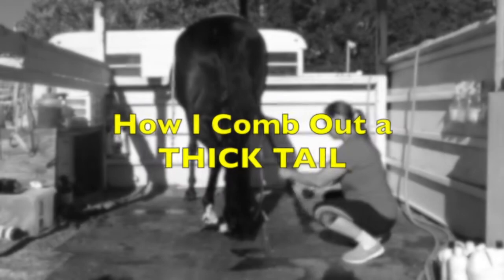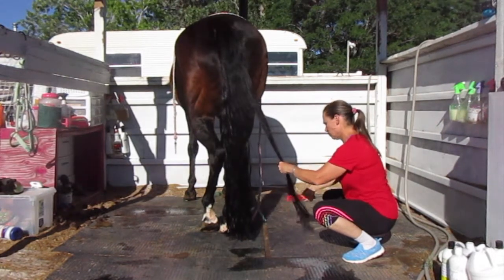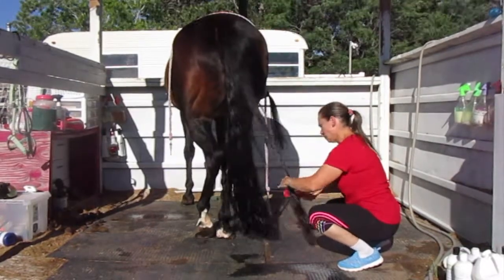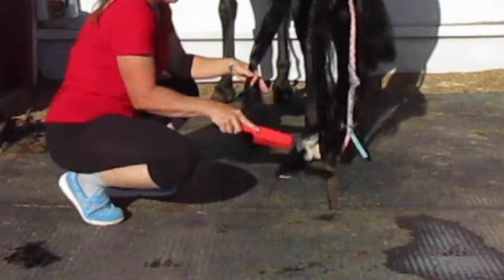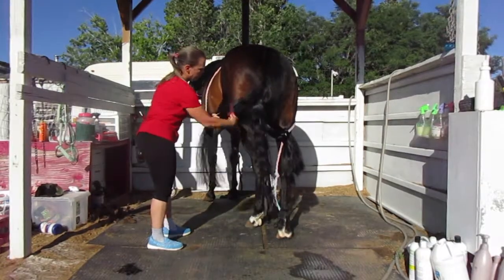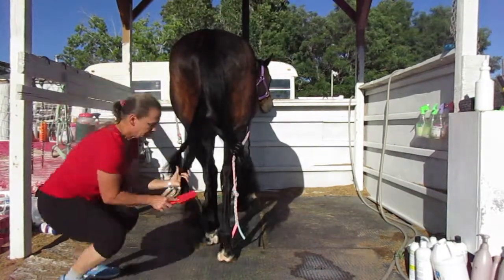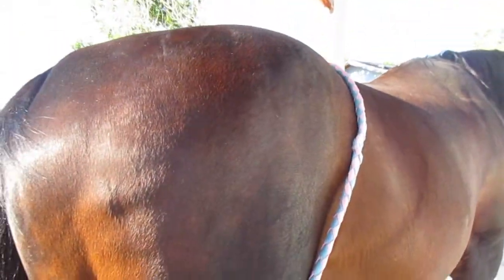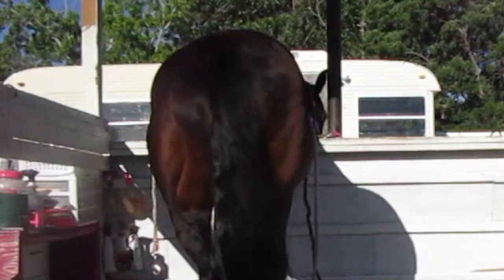How to Properly Comb a Horse Tail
This is how I comb my mare's tail. It's an idea that I came up with that really makes it so much easier now I don't dread it.

After washing her tail and before I started combing it out... I used Show Sheen on her tail to detangle it and make it much easier to comb. I sprayed the show sheen all though her tail and then let it dry for about 30 minutes or so.

THINGS I USED IN THIS VIDEO:

SHOW SHEEN 32 oz.
SHOW SHEEN 1 gallon

Tangle Wrangler Brush
There are others out there, but I think this brand is the best. The teeth on the brush seem more flexible than some of the other brands that I've tried. I keep going back to these.

I have a lot of videos for you to watch already on the channel, and new videos every week, so be sure to subscribe so you will get notified when I've uploaded a new video!

MY YOUTUBE FILM GEAR IN THIS VIDEO:
Canon Power Shot ELPH 190 IS

If you like our music in this video..

COME BACK AGAIN!